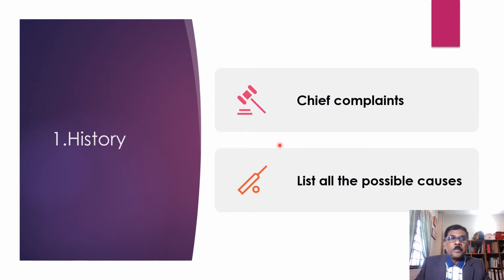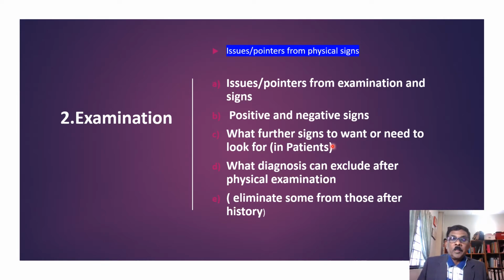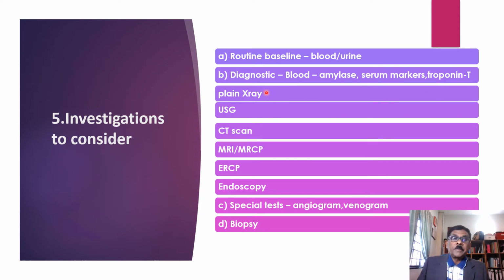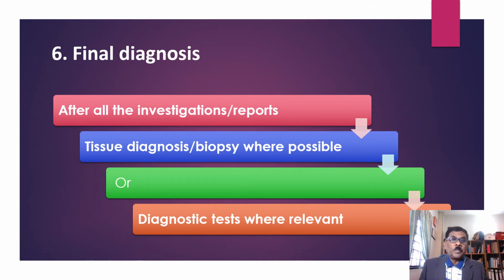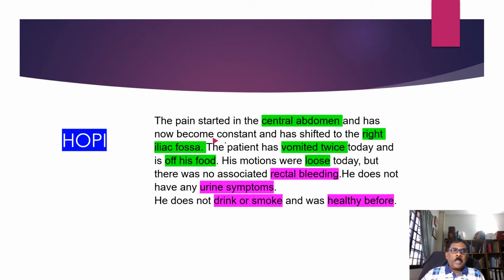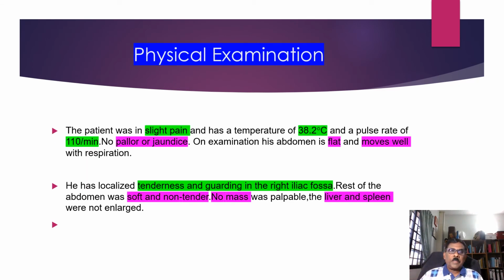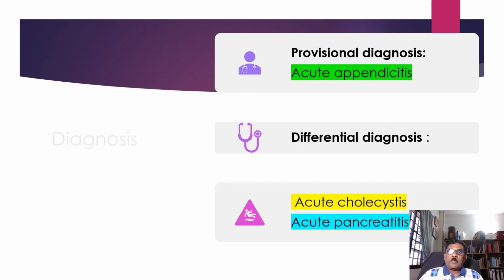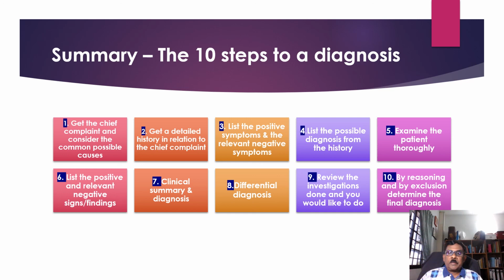The Clinical Case Scenario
Simplified approach to the CCC